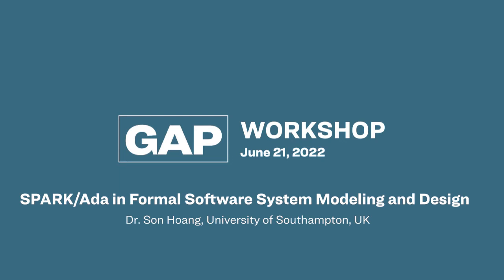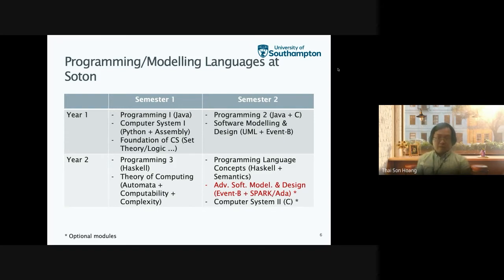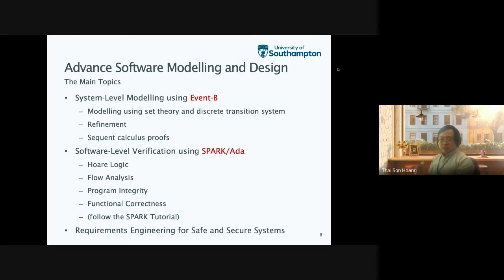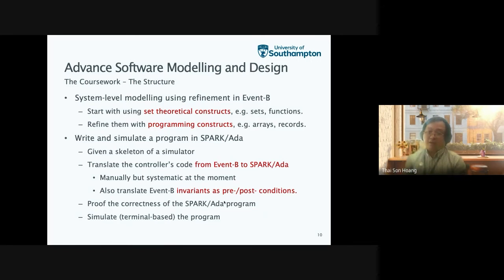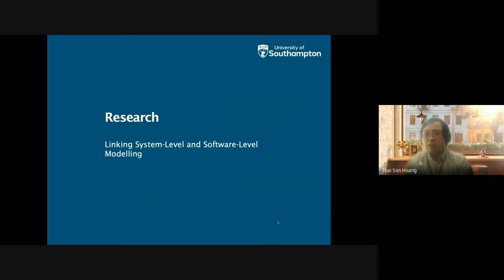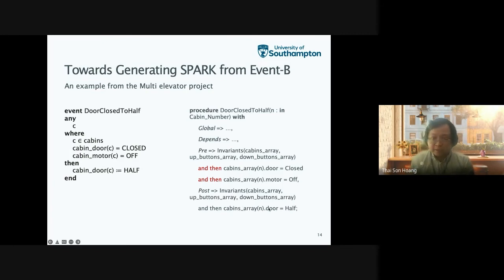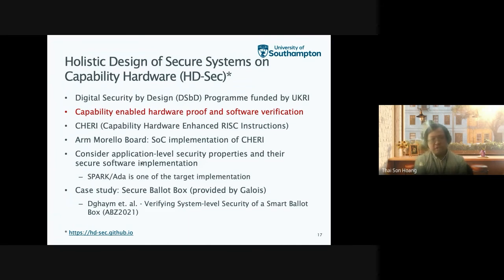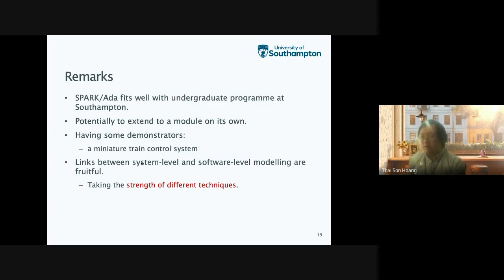SPARK/Ada in Formal Software System Modeling and Design (AdaCore GAP Workshop June 21, 2022)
In this talk, we will review our experience of teaching SPARK/Ada for software system modeling and design in undergraduate programmes at the University of Southampton. In particular, we focus on the link between system-level design using the Event-B formal method and software-level verification using SPARK for developing dependable systems. Finally, we discuss our ongoing work in building an automatic translator from Event-B to SPARK.

with Dr. Son Hoang, University of Southampton, UK